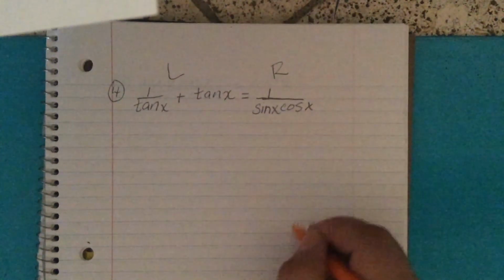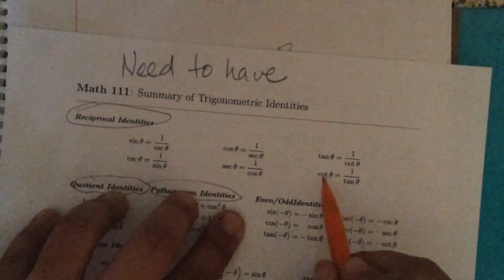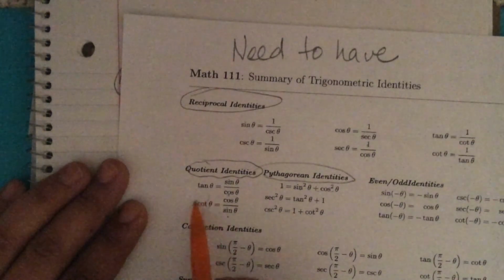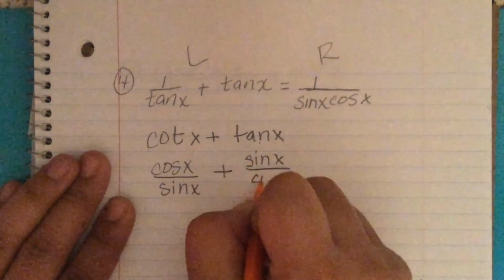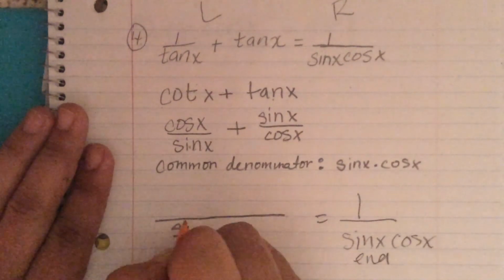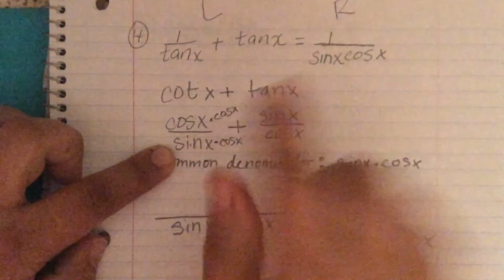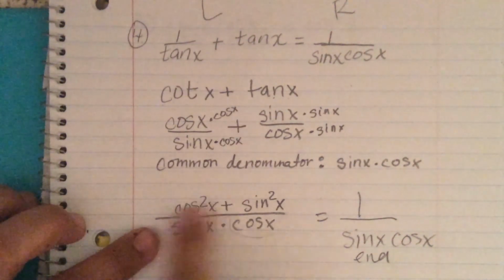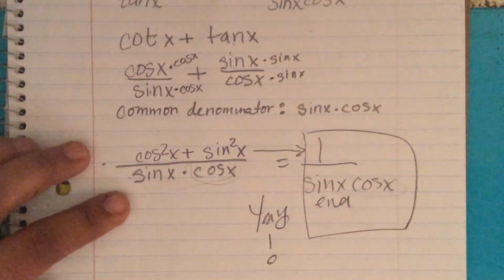Trig Identity problem 4